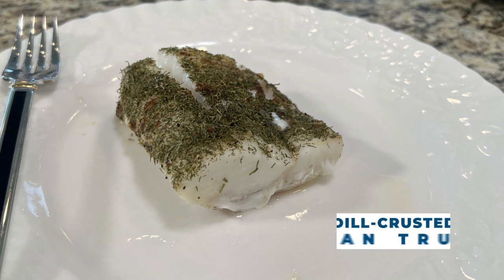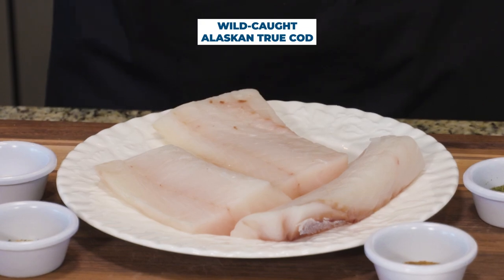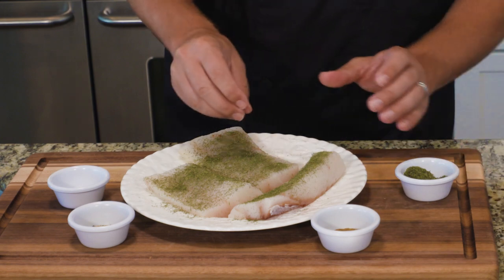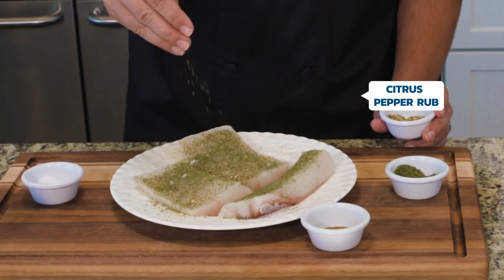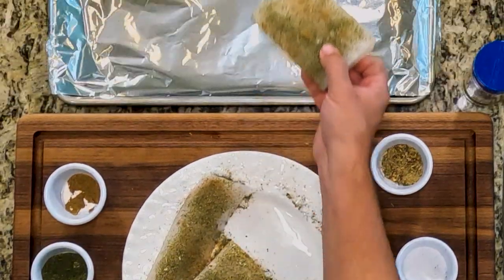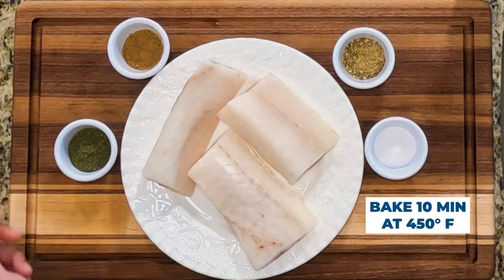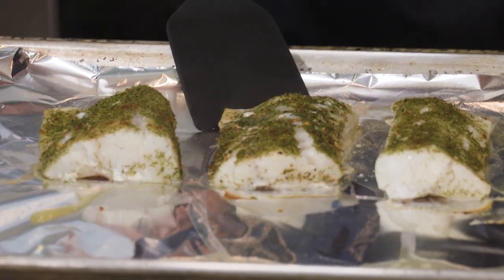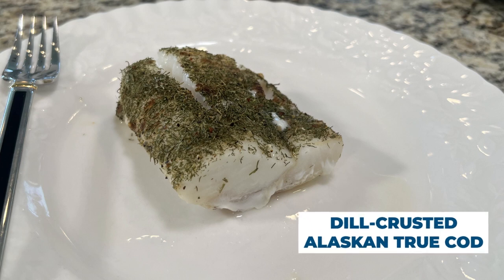How to Cook Dill Crusted Alaskan True Cod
Alaskan True Cod is the most favored type of fish for any fish & chips dish.

About Us:
Great-Alaska-Seafood.com is your online source for Wild Alaskan Seafood shipped direct from Alaska to your door & our sister company, Wagyu Steak Company, is a purveyor of the finest Australian Steaks in the World. Serving you for 40 plus years, we are a 3rd generation Alaskan Family Owned and Operated Company focusing on excellent quality products and customer service. This channel is dedicated to providing helpful cooking recipes and videos about lifestyles of Alaskans.

This dill-crust Alaskan True Cod recipe is as easy as it gets for a healthy, tasty dish the whole family will love.

This recipe is unique in that it does not require any butter or oil.

Ingredients:

1 LB Wild Alaska True Cod Fillets

Dill (fresh or dried)

Great Alaska Seafood Citrus Pepper Rub

Sea Salt

Ground Cumin

Coat Alaskan True Cod fillets thoroughly on all sides with Dill.

Season with Great Alaska Seafood Citrus Pepper Rub.

Sprinkle generously with Sea Salt.

Season with Ground Cumin.

Place True Cod Fillets on foil-lined baking sheet.

Bake 10 Minutes at 450º F.

We'd Love to Help You With Meal Planning and Recipes!